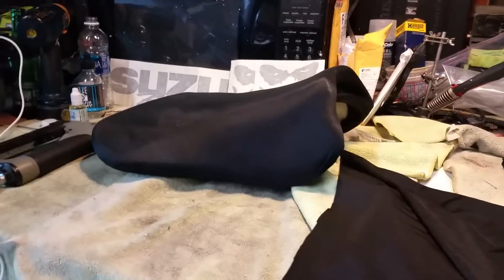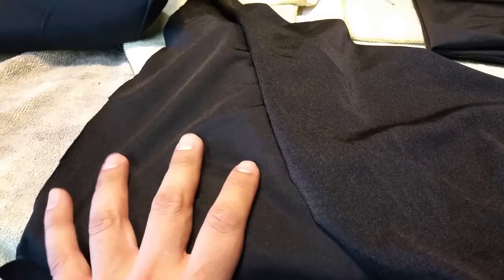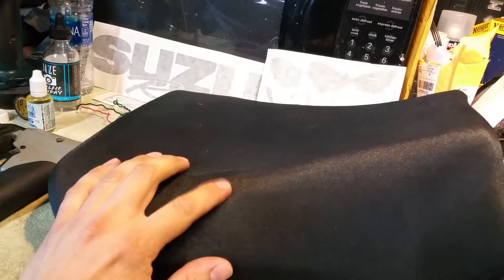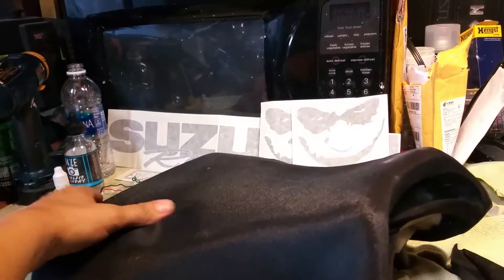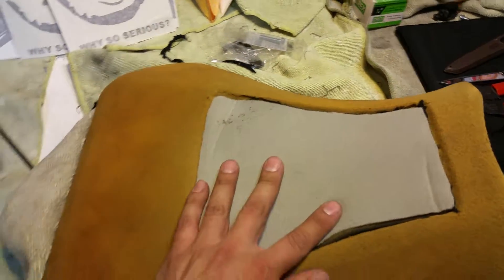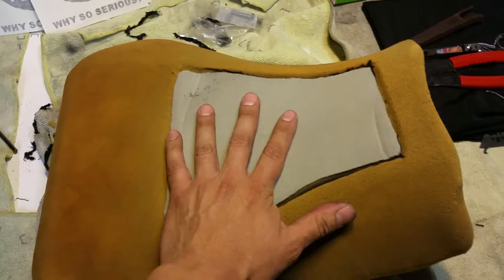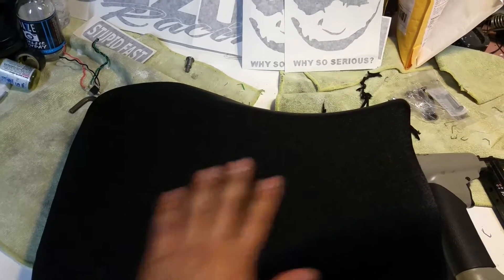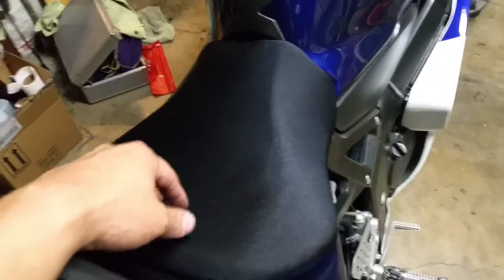DIY GSXR Seat Repair / Wrapping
Another quick DIY on how to repair your torn seat with some Joanns spandex fabric,  a pneumatic stapler and 30 minutes of your time. The spandex material is extremely forgiving, even for beginners and there's no way you can go wrong. Don't pay high upholstery prices when you can do it yourself for $13 worth of material. If your lacking a Pneumatic stapler you can pick one up at Harbor Freight for about $30 to get the job done for a total project of $45-$50 for this entire job.